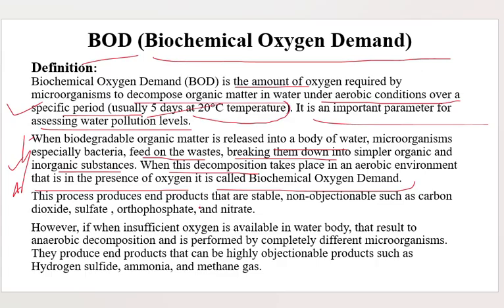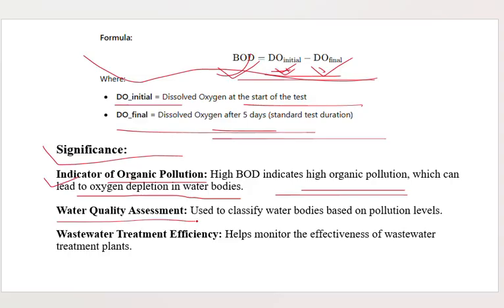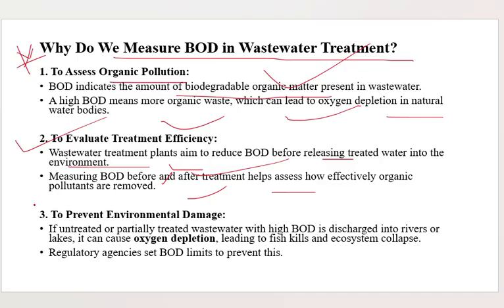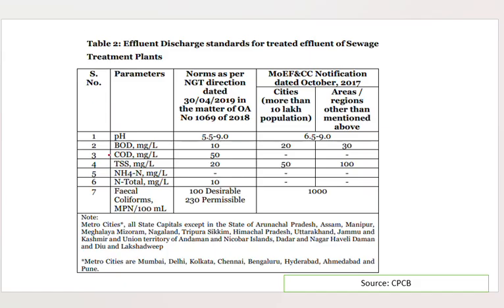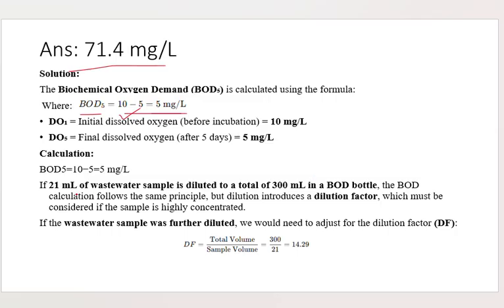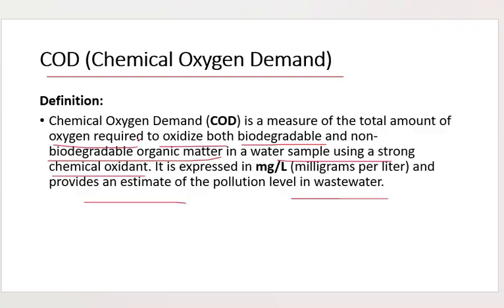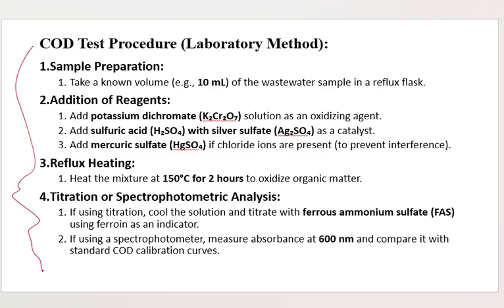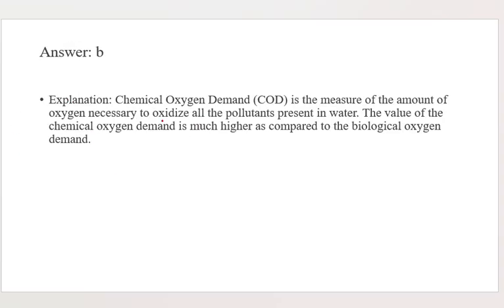Biochemical Oxygen Demand & Chemical Oxygen Demand| UGC NET Environmental Science#ugcnetexamprep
📚 Preparing for UGC NET Environmental Science? In this video, we explore the concept of Biochemical Oxygen Demand (BOD) and Chemical Oxygen Demand (COD)—essential topics for the exam!

 a key parameter used in water quality assessment. Learn about its principle, detailed procedure, significance in environmental science, and how it helps measure organic pollution in water bodies.

✅ What you’ll learn:
✅ Suitable for students, researchers, and competitive exam aspirants
🔹 Previous years' UGC NET questions & tips

🎯 This session is designed to simplify complex concepts with diagrams and exam-focused explanations!

💬 Have doubts? Drop your questions in the comments!